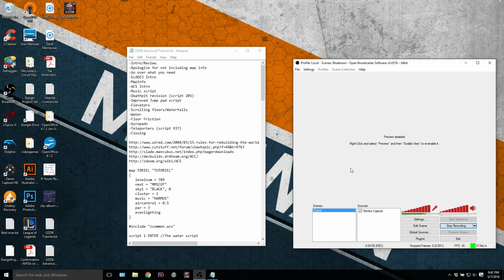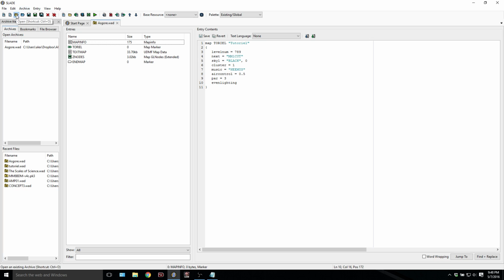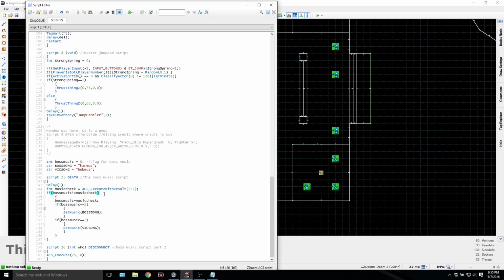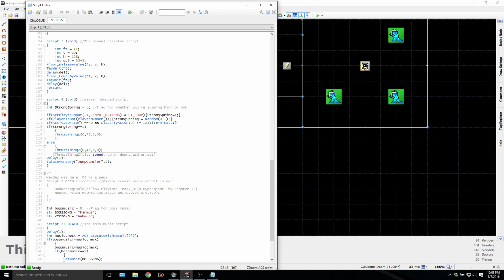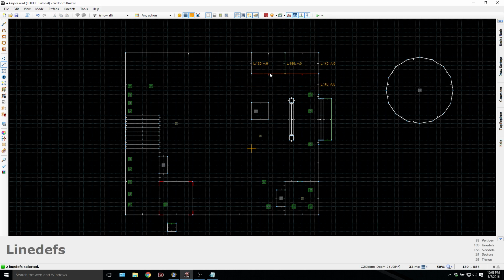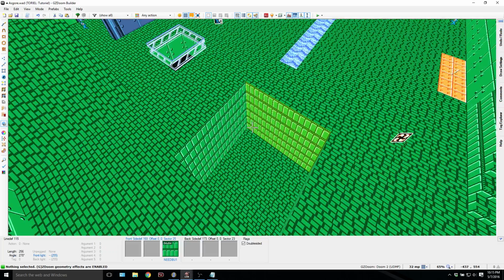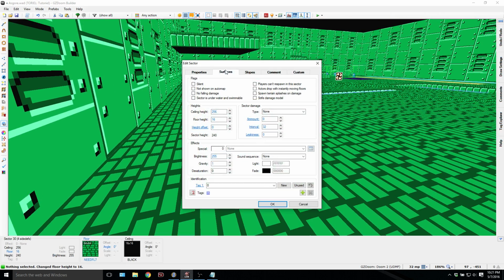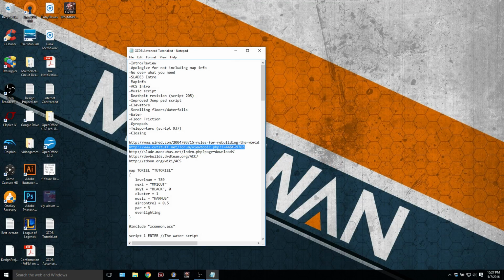MM8BDM "Advanced" Mapping Tutorial (with GZDB)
This is an "advanced" tutorial for mapping in Megaman 8-bit deathmatch. Timestamps are below for convenience. Before watching, though, make sure you've installed/extracted all the needed programs first:
-15 rules for rebuilding the world (good insight for good mapping)

Timestamps:
-Intro/Review: 00:00 - 1:14
-SLADE3 Intro: 1:15 - 2:10
-Mapinfo and more Slade info: 2:11 - 8:38
-ACS Intro: 8:39 - 12:34
-Music script: 12:35 - 14:23
-Deathpit revision (script 205): 14:24 - 16:18
-Improved Jump pad script: 16:19 - 20:07
-Elevators: 20:08 - 25:18
-Scrolling floors/Waterfalls: 25:19 - 30:13
-Water: 30:14 - 35:18
-Floor Friction: 35:19 - 38:40
-Gyropads: 38:41 - 41:05
-Teleporters (script 973): 41:06 - 45:06
-Closing: 45:07 - 46:15